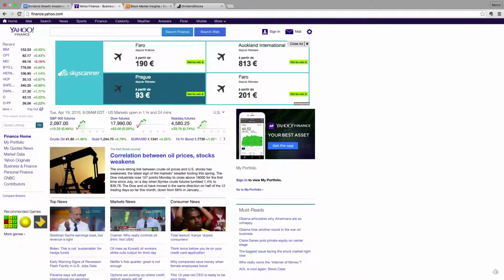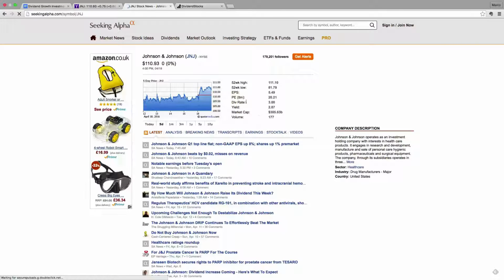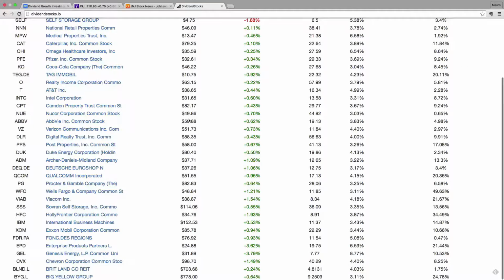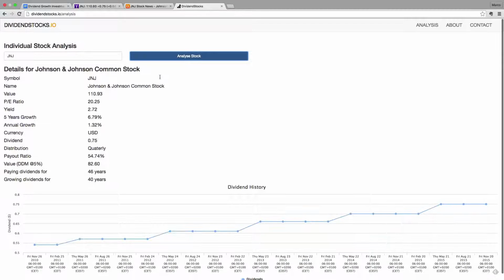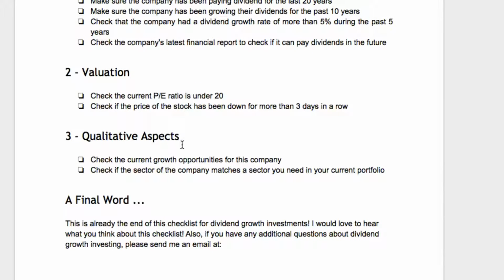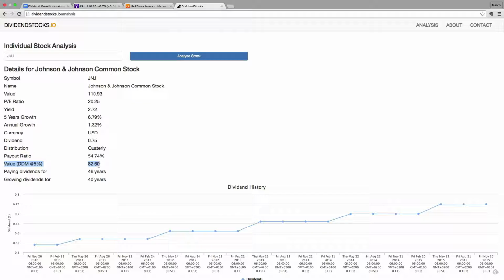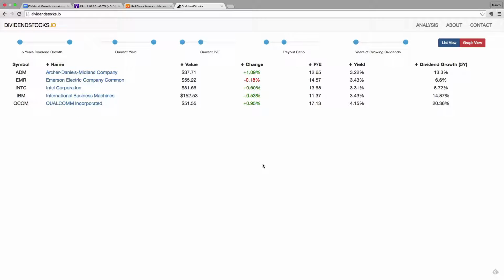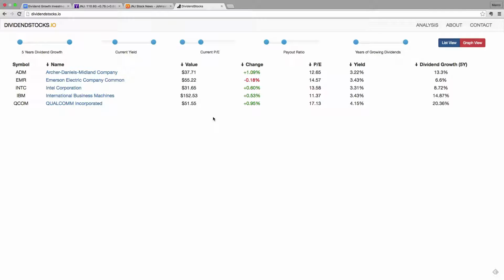How to Select Dividend Growth Stocks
In this video, I will show you how I select dividend growth stocks. You will learn what are the tools that I am using to analyse stocks, and I also share my checklist that I personally use for all my investments.

To learn how to select the best dividend paying stocks, I created a FREE checklist that you can find

None of the information presented in the video is financial, legal or tax advice. The content of this video solely represents the opinion of the author who is not a licensed financial advisor or registered investment advisor. The author does not guarantee any particular outcome.